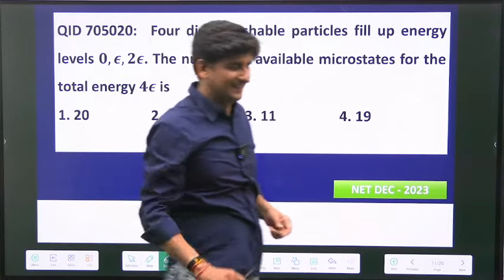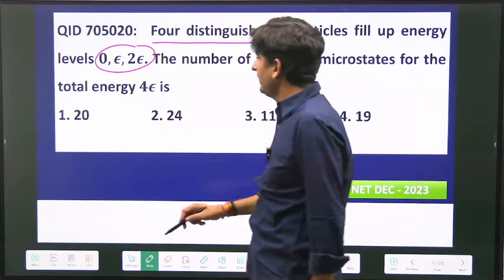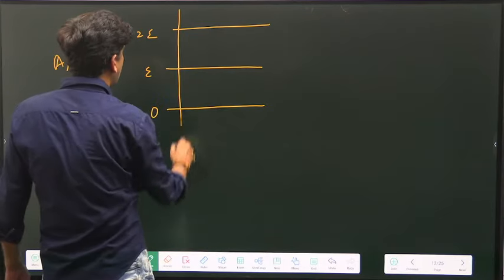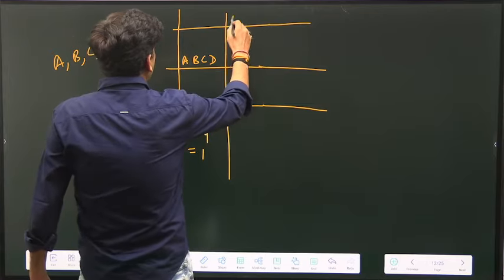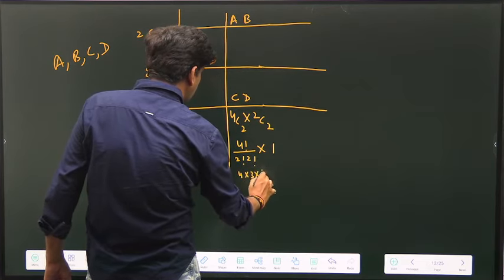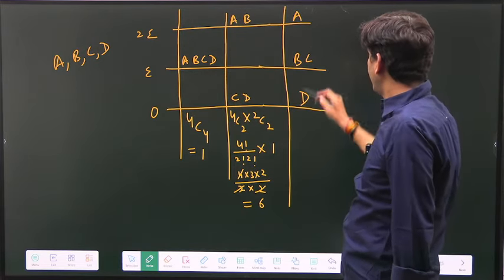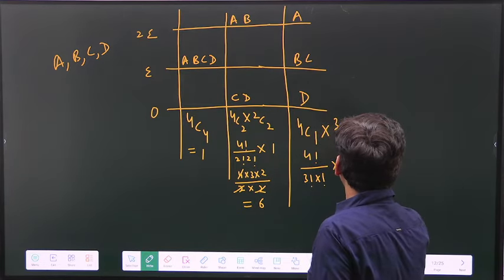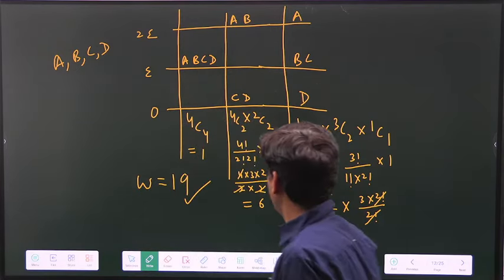QID 705020 | CSIR NET DEC 2023|Statistical Microstates | Dr Alok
Welcome to our comprehensive discussion on the Previous Year Questions (PYQ) from the CSIR NET Physics exam held in December 2023! In this video, we dive deep into the fascinating topic of statistical microstates in statistical mechanics, specifically addressing QID 705020.

- Understanding the concept of statistical microstates in statistical mechanics.
- Detailed explanation of microstate systems and their significance.
- Step-by-step solutions to the relevant PYQs from the CSIR NET Physics exam.
- Tips and tricks to tackle statistical mechanics problems efficiently.

- Enhance your grasp of statistical microstates, a crucial topic for the CSIR NET Physics exam.
- Clear and concise explanations that simplify complex concepts.
- Practical problem-solving approach to help you excel in your exam.